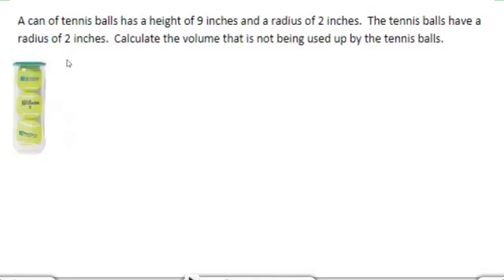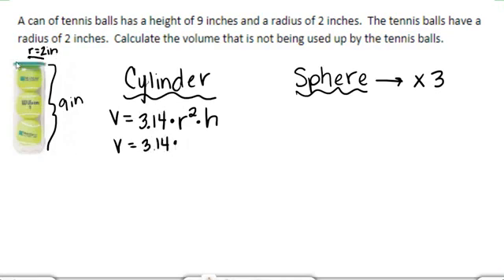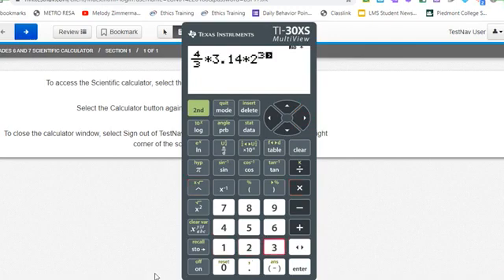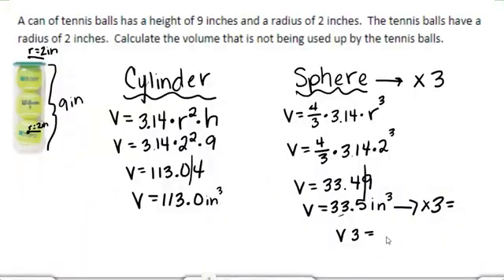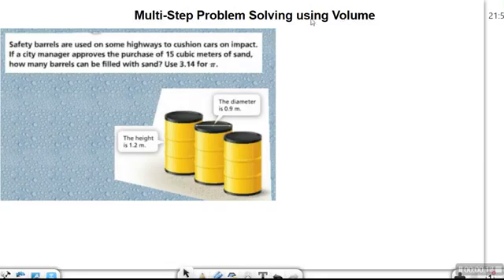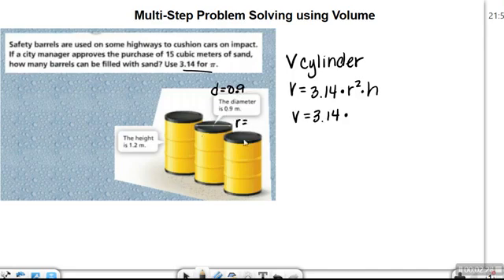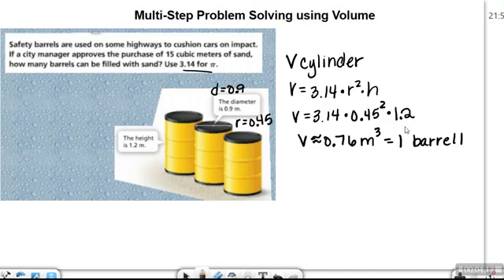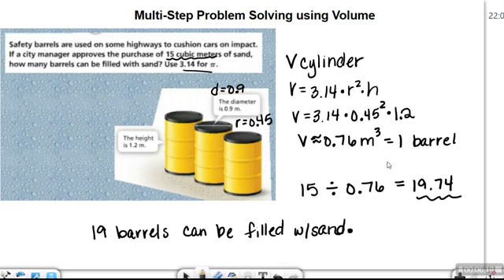6.4 Volume Problem Solving Examples 10 and 12